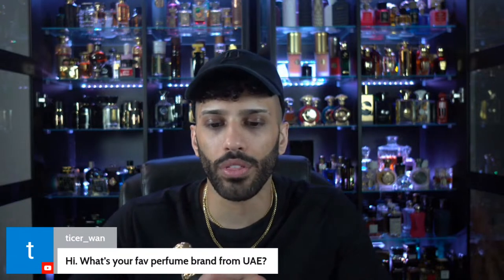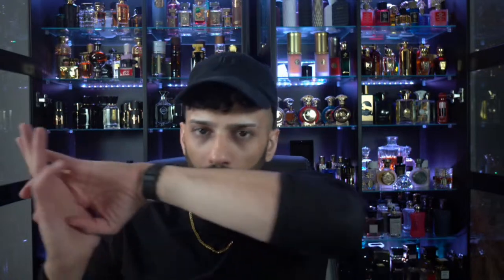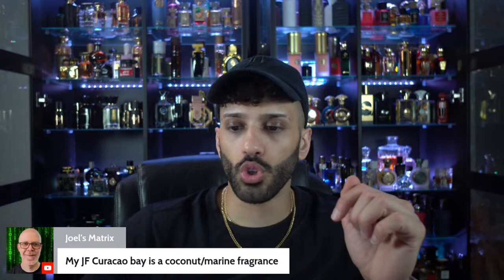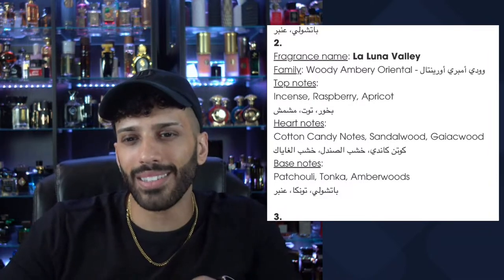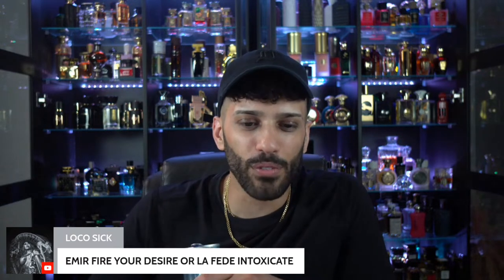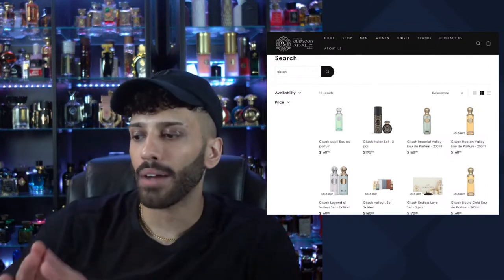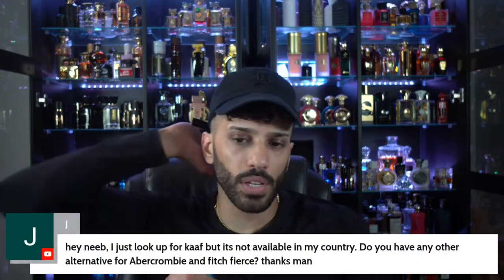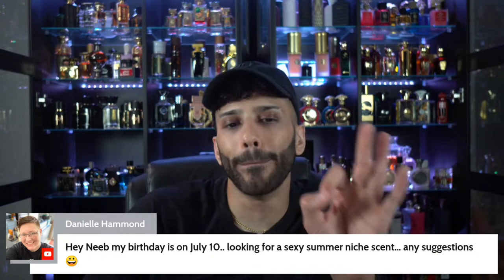3 TOP NOTCH MIDDLE EASTERN FRAGRANCE DISCOVERIES | GISSAH PERUMES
⚠️SHOW YOUR SUPPORT BY USING MY CODE IN ANY ONE OF THE FOLLOWING WEBSITES⚠️
⚠️ PLEASE DO YOUR SHOPPING RESEARCH FOR THE LOWEST PRICES ⚠️

My Top Picks from JOMASHOP
Samples over 100+ fragrances including Lattafa.